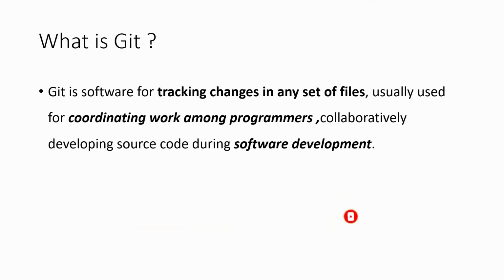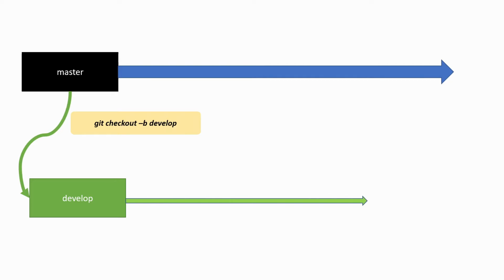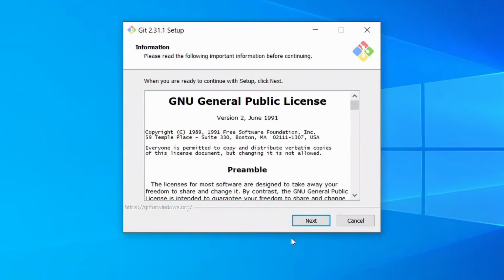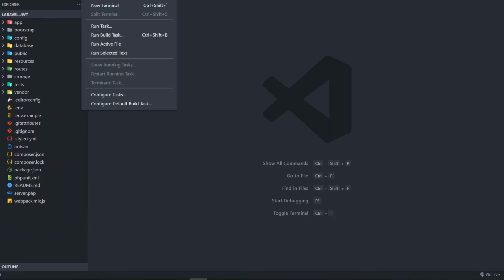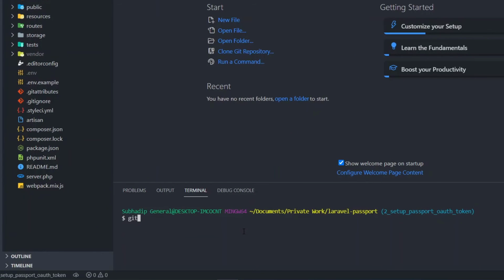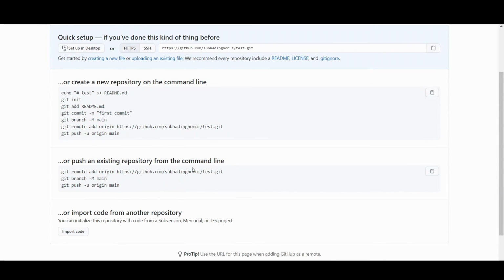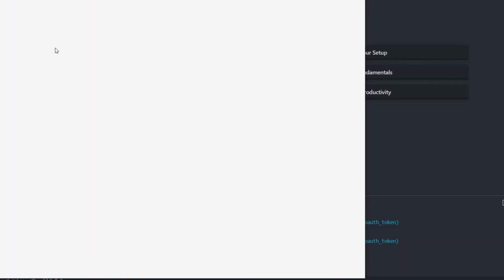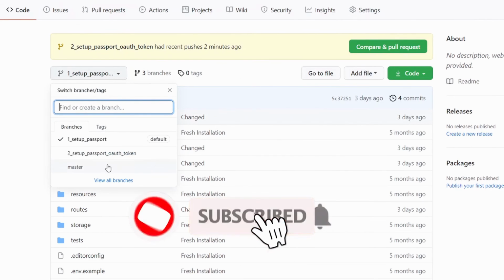Git Installation And First-time setup on Windows 10 in 2021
Git Installation on Windows 10 and setup on VS Code in 2021

Let's say we have a Fully production app and we decided to add some new features to the app. So what we need to do is backup our App, so if something goes wrong we can recover it. Then we made some changes to some files. But it is IMPOSSIBLE to remember every change you make. So we can not track the changes.
Git is software for tracking changes in any set of files, usually used for coordinating work among programmers, collaboratively developing source code during software development. Let's say we have a Fully production app and we decided to add some new features to the app. So what we need to do is backup our App, so if something goes wrong we can recover it. Then we made some changes to some files. But it is IMPOSSIBLE to remember every change you make. So we can not track the changes.

Git SOLVE this Problem with branches.

0:00 Intro
1:40 Installation
3:00 Setup Git on VSCode
4:30 Connect to GitHub repository

LiQWYD - Chill [NCS BEST OF] is free to be used and monetized by independent Creators on video content on YouTube & Twitch, without the fear of any Content ID or copyright claims.

If you want to use this song LiQWYD - Chill  [NCS BEST OF] in your project you must copy & paste this into your description: